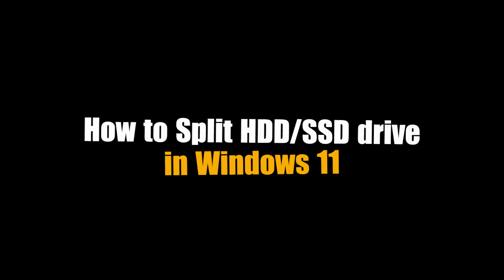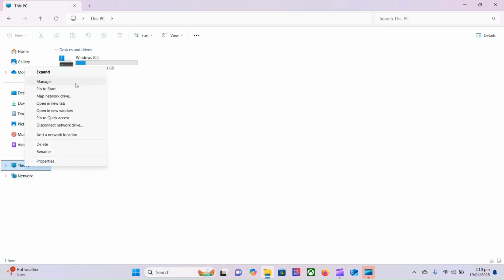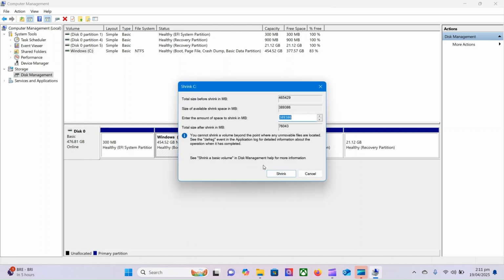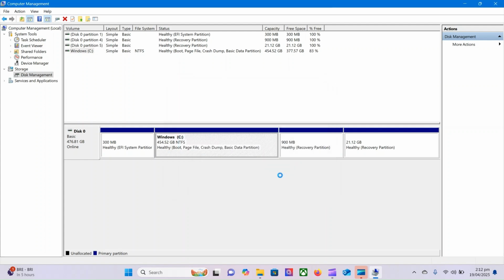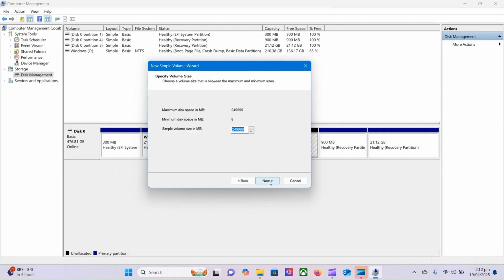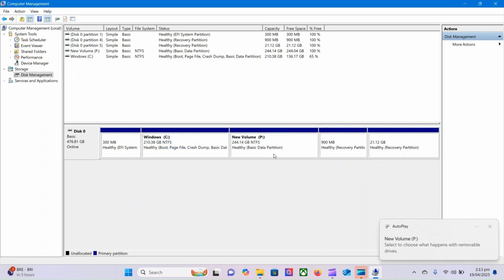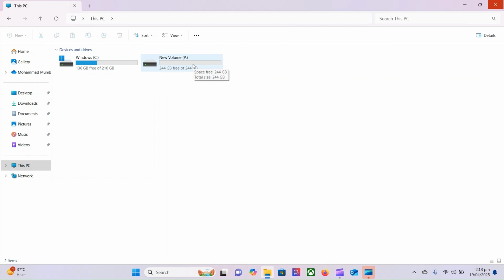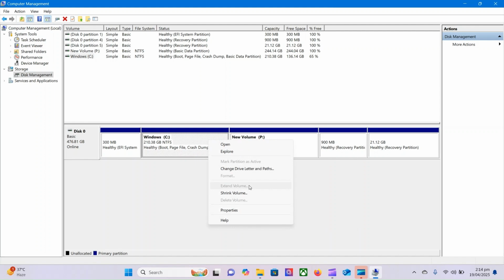Splitting Storage in Different Drives in Windows 11